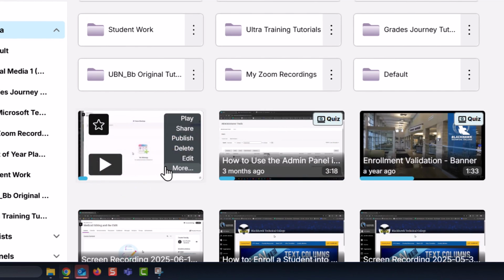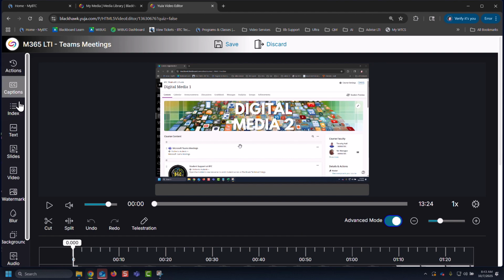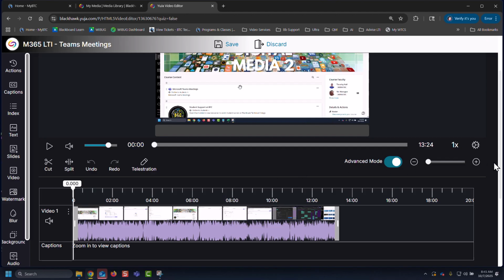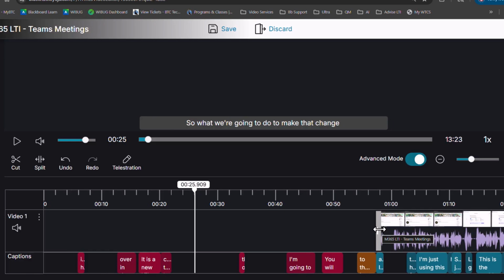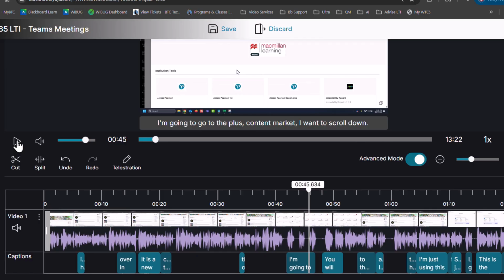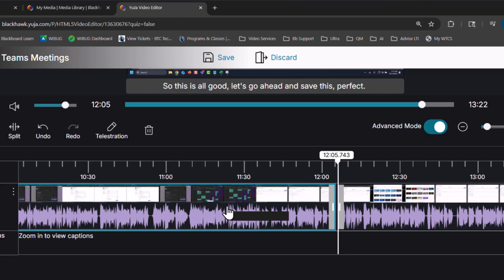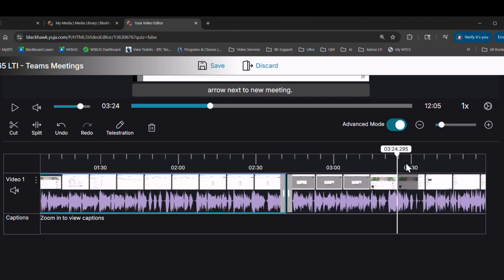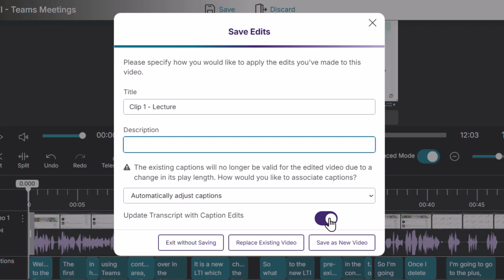Yuja Video Editor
Learn the basics of Yuja's Video Editor.